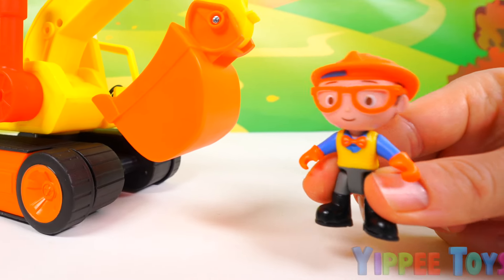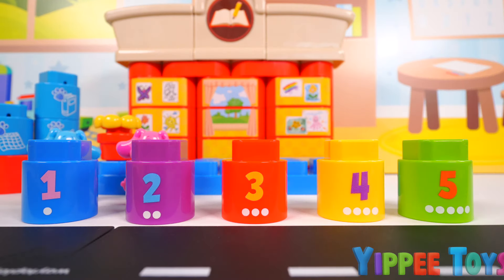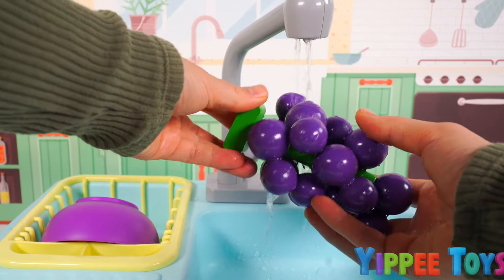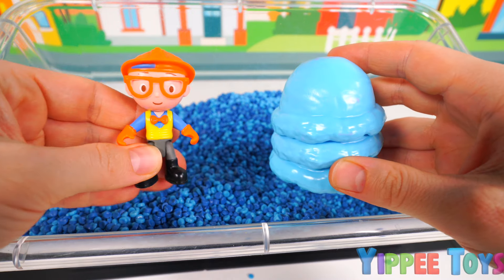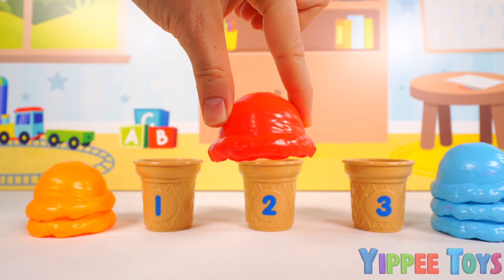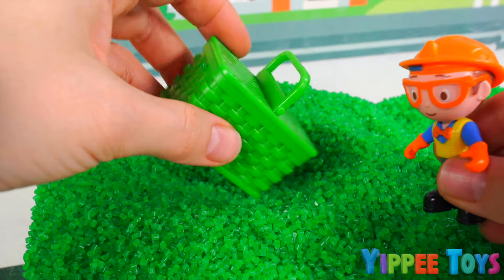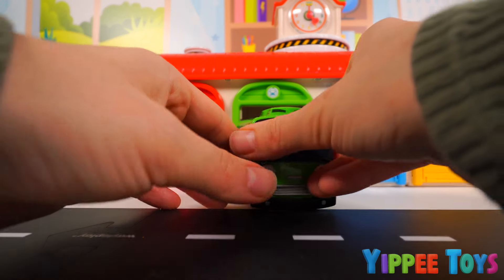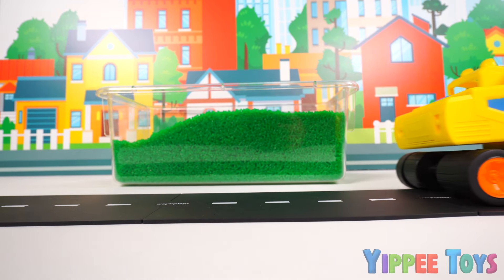Excavator and Blippi Toys | Pretend Play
In this pretend play toy video, Blippi drives his excavator to help his friends dig up fun toys while exploring colors and numbers for a playful learning experience.